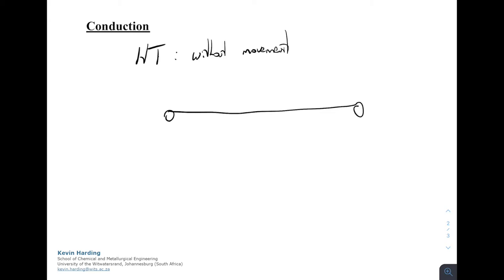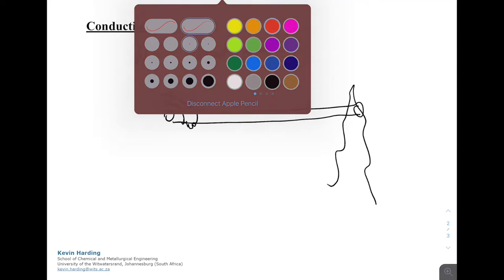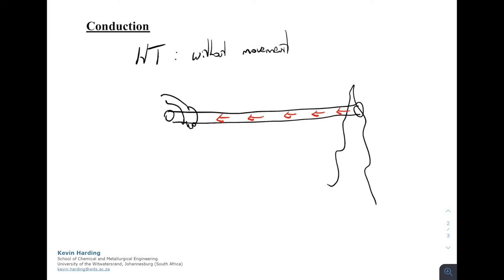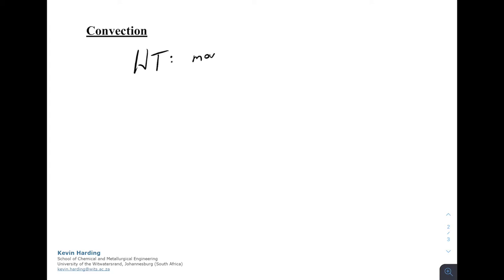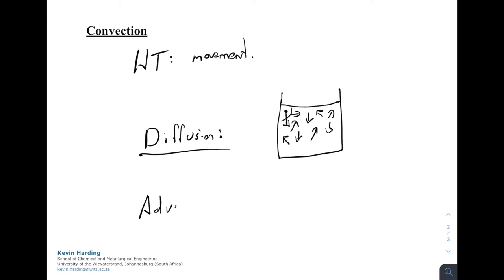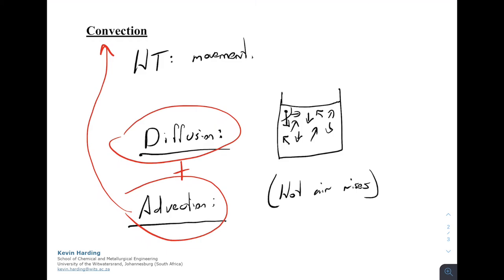Heat Transfer Introduction [Lecture]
Introduction to heat transfer (conduction, convection, radiation).

---CONTENTS---
0:00 - Introduction
0:55 - Conduction
1:52 - Convection
3:15 - Radiation